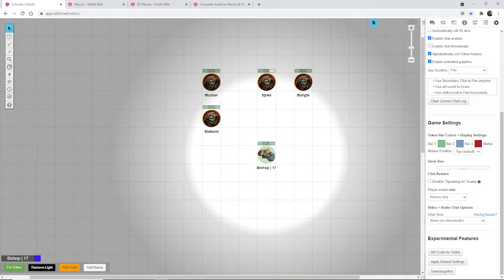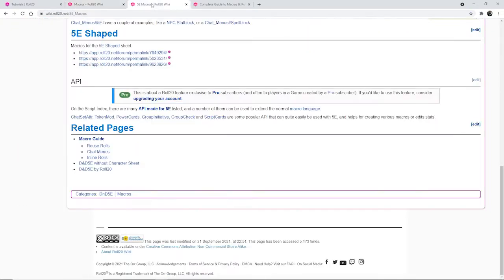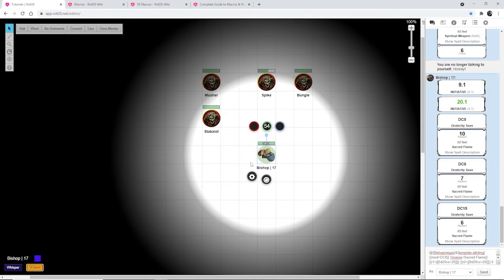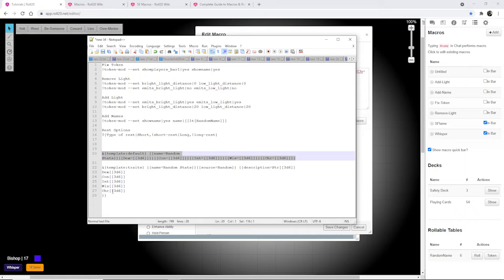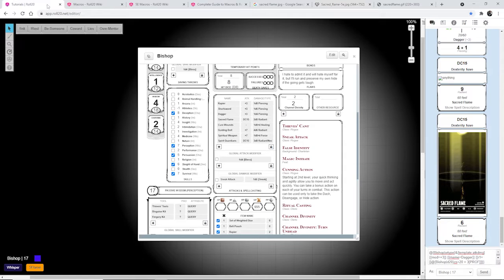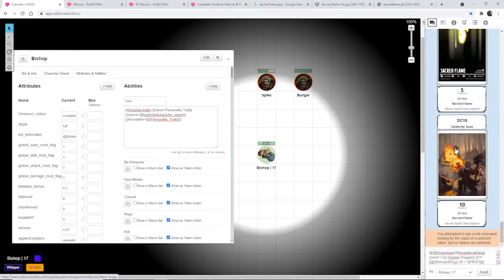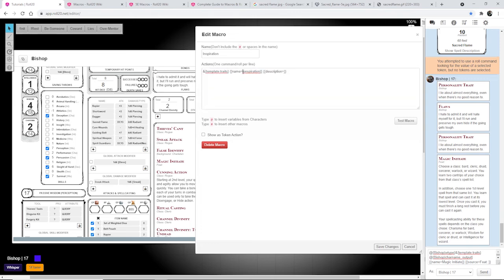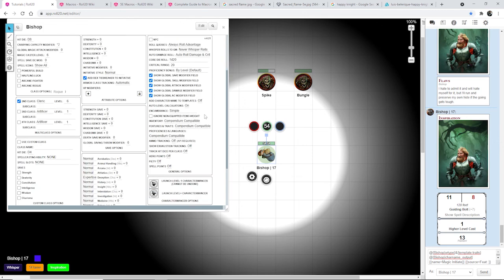Roll20 Basic Macros for Players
This video is just some basic ways to add some macros to you characters in Roll20, as well as some classy elements to those macros, without really needing to lean the scripting language.

Below are the macros used for the Traits, Ideals, Bonds and Flaws.

TRAITS
&{template:traits} {{name=Personality Trait}} {{source=@{selected|character_name}}}{{description=@{Personality_Traits}}}

IDEALS
&{template:traits} {{name=Ideals}}{{source=@{selected|character_name}}} {{description=@{Ideals}}}

BONDS
&{template:traits} {{name=Bonds}}{{source=@{selected|character_name}}}{{description=@{Bonds}}}

FLAWS
&{template:traits} {{name=Flaws}}{{source=@{selected|character_name}}} {{description=@{Flaws}}}